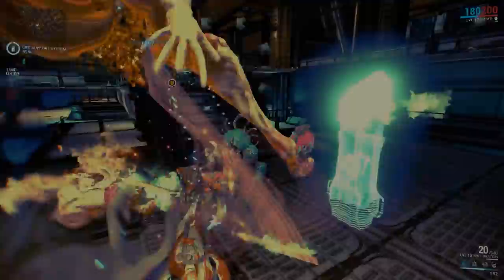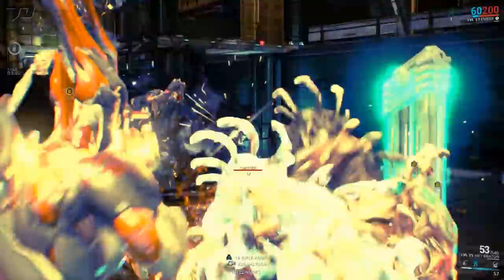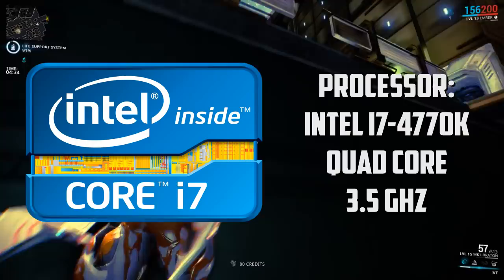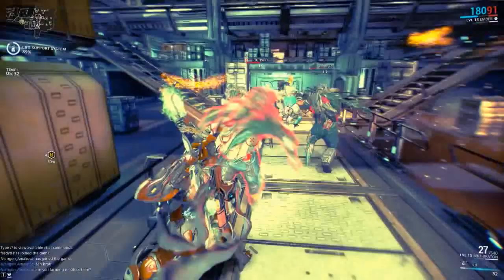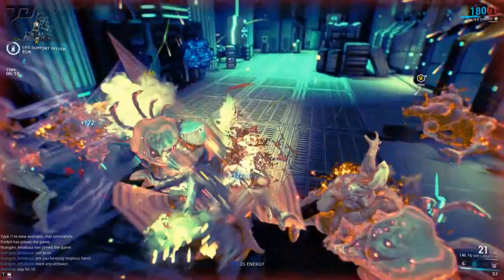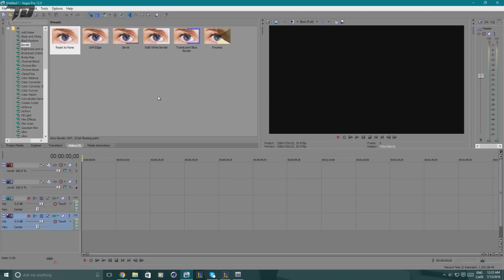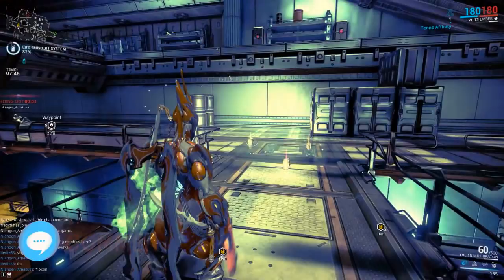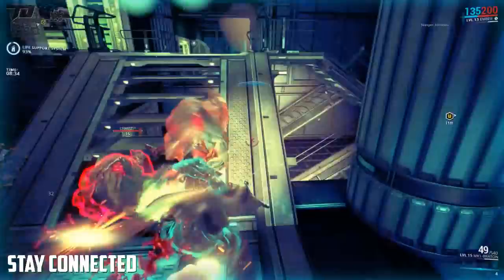What Programs and Equipment I Use To Make Youtube Videos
FULL LIST (WITH SOME ADDED) HERE IN THE DESCRIPTION!
Hey everyone, in this video I thought I would address some questions you guys had about the programs and equipment I use to make my videos. the full list it:

HARDWARE:
GTX 970 PNY Graphics card
Intel i7 4770k processor
16g of Corsair Vengeance RAM
2 TBH HDD
600 W XFX Power Supply
MSI Military Motherboard

ACCESSORIES:
Razer Epic Naga Chromoa Mouse
Corsair Vengeance K70 Keyboard

PROGRAMS:
Sony Vegas
After Effecrs
Photoshop
Audacity
Maya
Cinema 4D
Substance Painter
3D Coat
Zbrush
Keyshot
Unreal Engine
Unity
Nvidia Shadow Play (screen recorder)